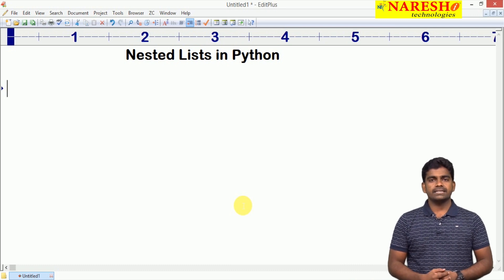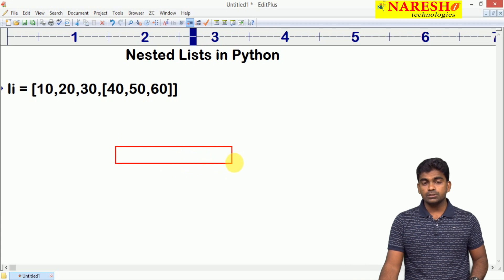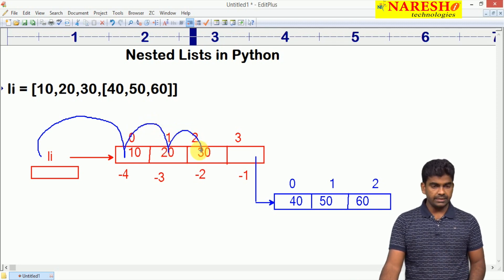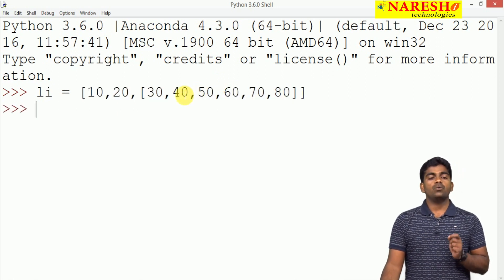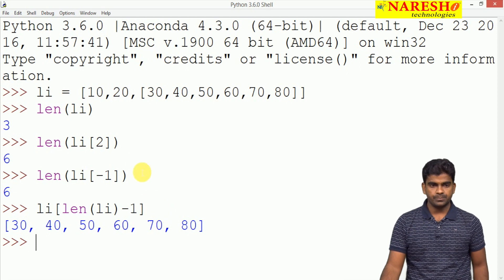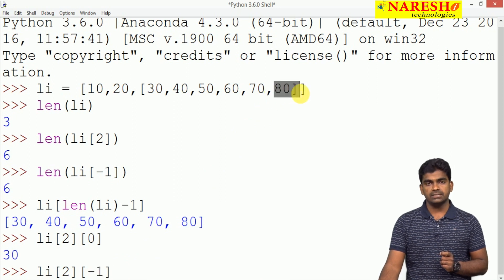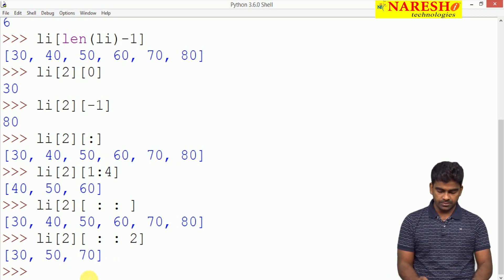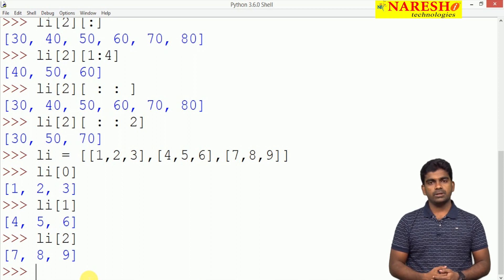Nested-list-in-Python | Python List Tutorial | Python List Programs | Naresh IT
Nested-list-in-Python | Python List Tutorial | Python  List Programs